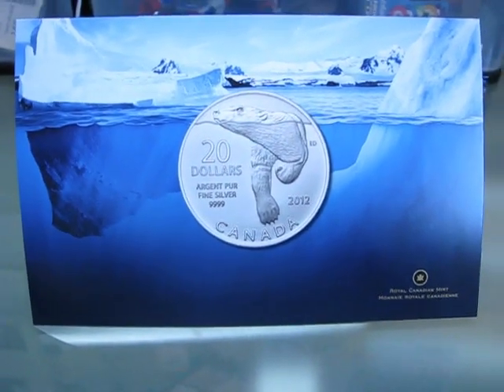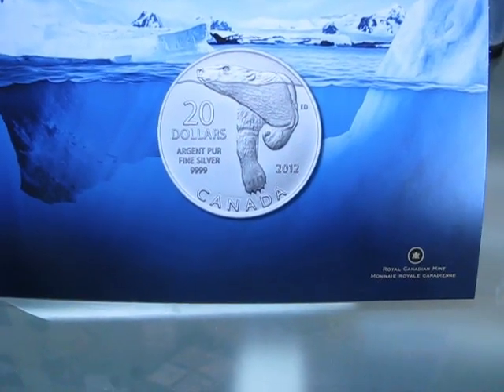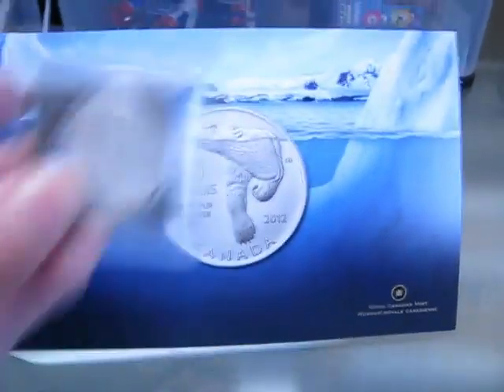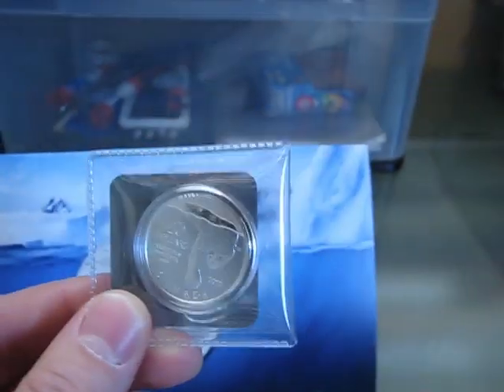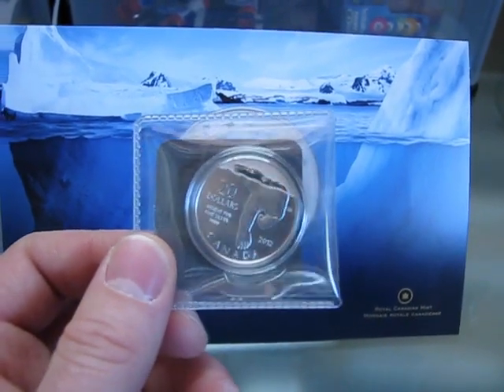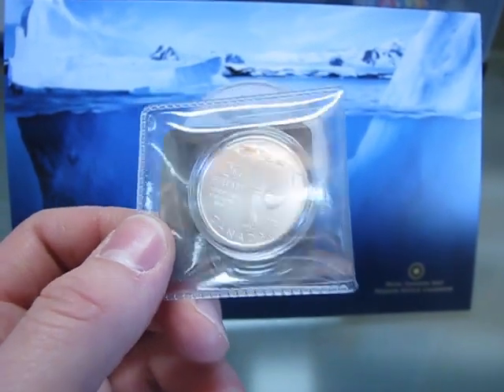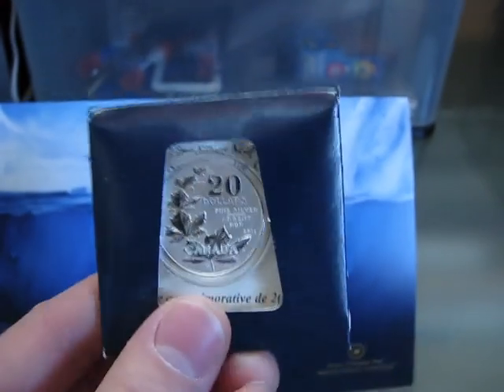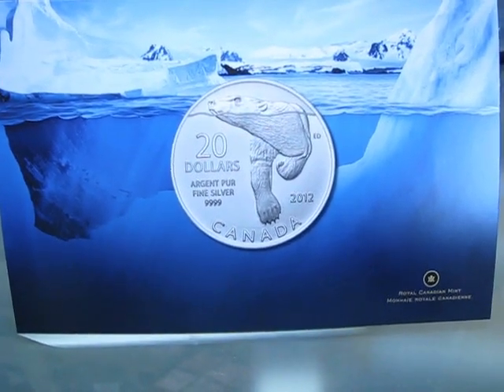Royal Canadian Mint $20 silver polar bear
Here is the third coin in the Royal Canadian Mint $20 for $20 series of coins.